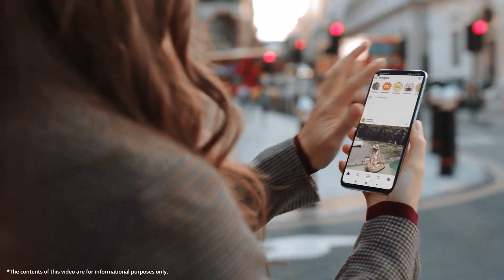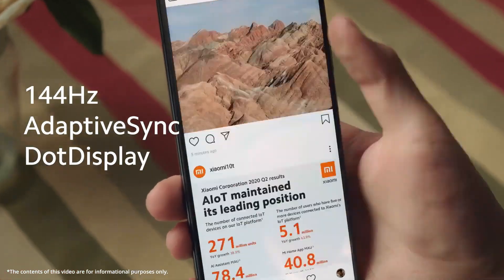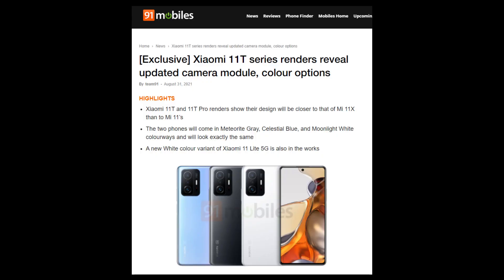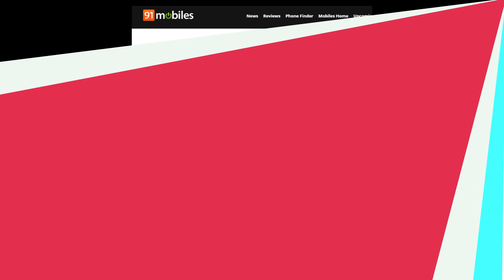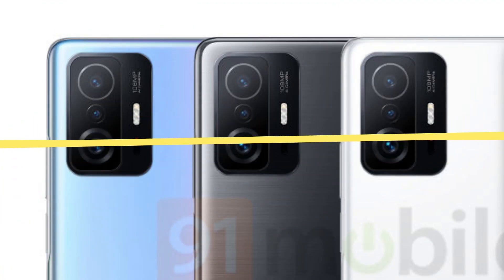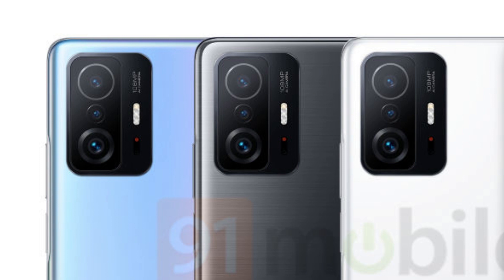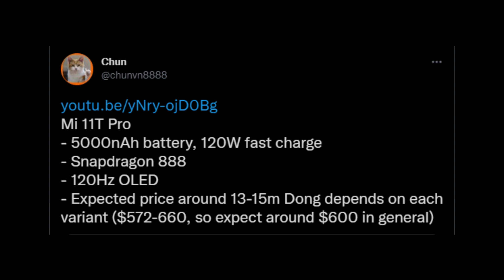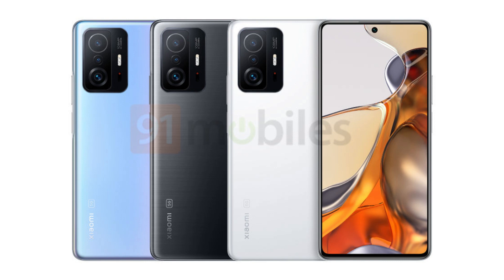Xiaomi 11T & Xiaomi 11T Pro - THE DESIGN!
Xiaomi 11T and Xiaomi 11T pro are launching soon and the design of both these phones is now known as the official render leaked out recently. We also got to know a few specs of the Pro version.

It’s that time of the year when Xiaomi adds some new flagships to its already existing flagship lineup of a particular year. Last year, we got the Mi 10T series in September that included three phones – the Mi 10T Lite, Mi 10T, and Mi 10T Pro. Now, it is time for the successors of those phones. If you don’t know, Xiaomi is dropping the “Mi” brand from its smartphones, so from now on, you won’t see phones with “Mi” in their name. Due to this reason, the successors of Mi 10T & Mi 10T Pro are launching soon as the Xiaomi 11T & Xiaomi 11T Pro.

The official render of the Mi 11T & Mi 11T Pro was shared by 91Mobiles recently, which shows that both the phones have the same design, so the only difference seems to be in the specifications. We saw the same happening with the Mi 10T & 10T Pro of last year. Looking at the design, we can see that this time, Xiaomi went for a centered hole-punch placement instead of placing it in the corner. This is quite odd since we have seen Xiaomi’s high-end phones having a hole-punch in the corner only. The display is flat, and the fingerprint scanner is on the right side, not under the display.

There seems to be a glass-metal sandwich design, and on the back, there is a triple camera setup. We can also see the 108MP branding on the camera module, so this confirms that the primary camera has a 108MP sensor. The color options are reportedly named Meteorite Gray, Celestial Blue, and Moonlight White for the European market.

In terms of the specs, it is said that the Xiaomi 11T Pro has a 120Hz OLED, Qualcomm Snapdragon 888 SOC, a 5,000mAh battery, and 120W fast charging. It is said that the Xiaomi 11T has a MediaTek Dimensity SOC, but the name is a mystery. Most probably, this is the Dimensity 1200.

As far as the launch is concerned, these phones are expected to launch on the 15th of September, so we still have a couple of weeks left for the launch.

LINKS -